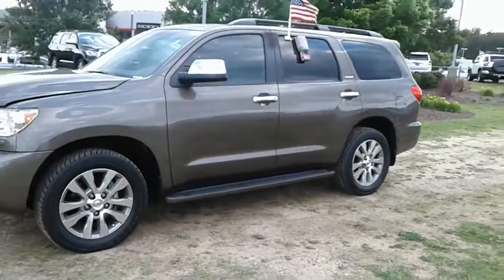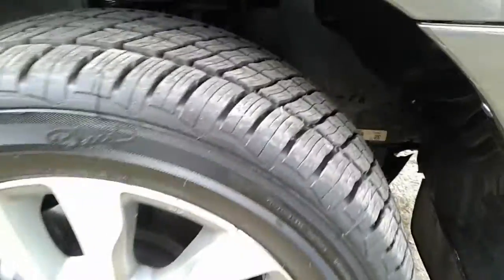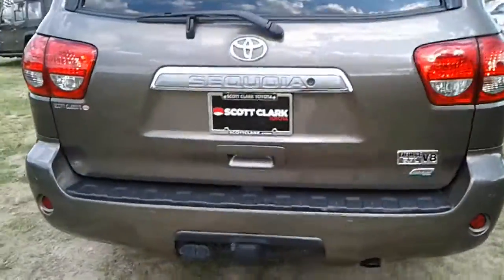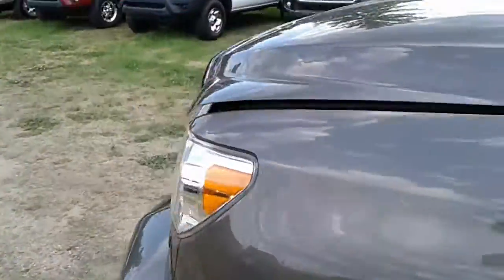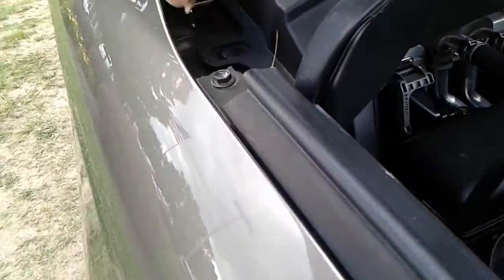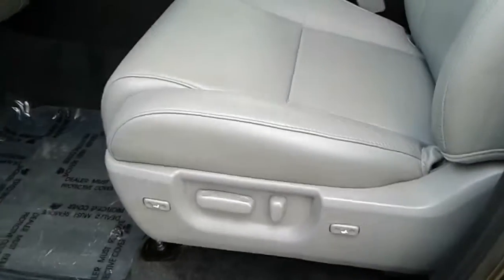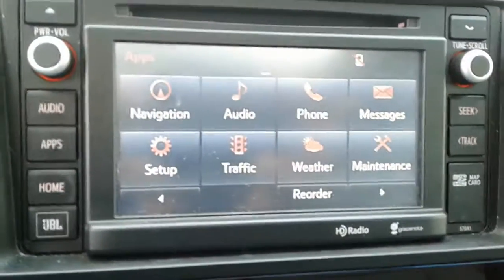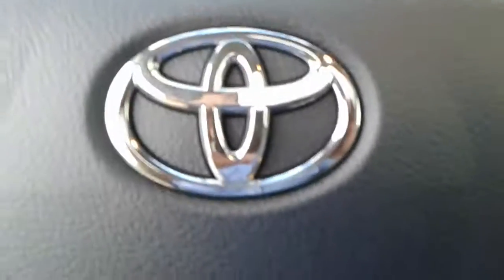2014 Toyota Sequoia Limited